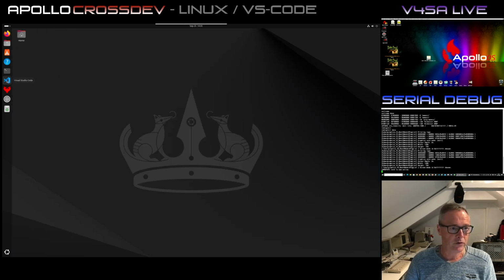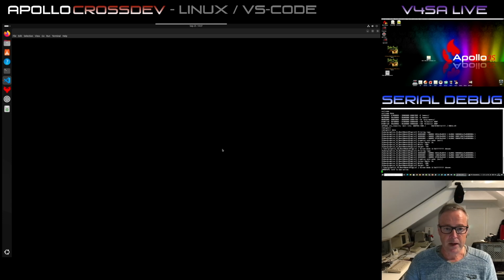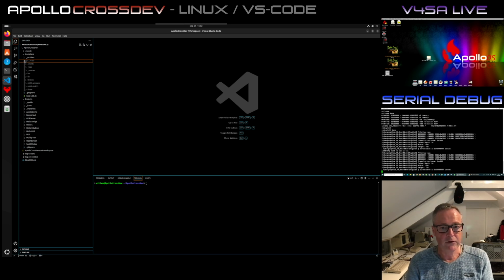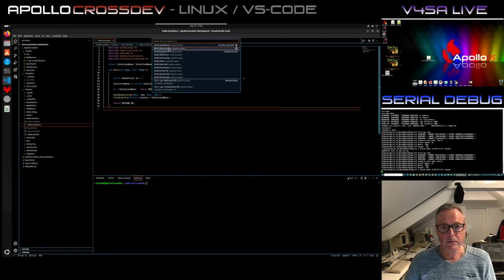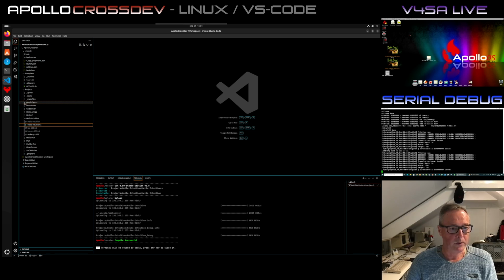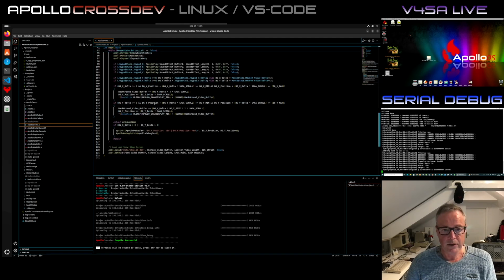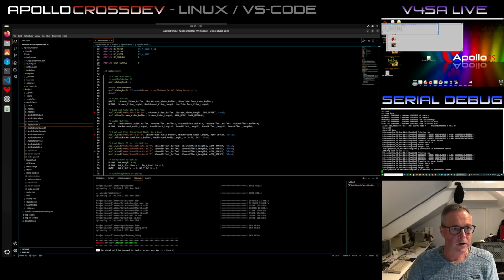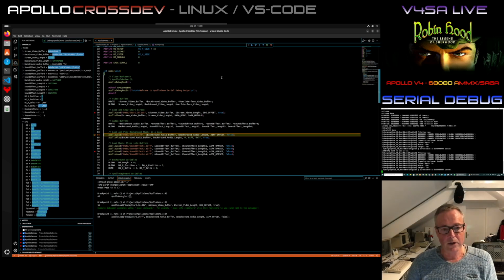ApolloCrossDev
ApolloCrossDev is intended to help (future) Amiga/Apollo developers to setup a Cross Compiler in a Virtual Ubuntu Linux.

Content:

GCC 6.5.0 Toolchain (Apollo optimised Fork from excellent Amiga-GCC by Stefan -Bebbo- Franke)
VASM Assembler (Apollo optimised Assembler from Dr. Volker Barthelsmann & Frank Wille)
Amiga OS Native Development Kits (1.3, 3.9 and 3.2)
Additional Software Development Kits (SDL, FreeType, Open-GL, MUI5)
GDB-Server running native on Apollo V4 for remote debugging on Linux in Visual Studio Code
C/C++/ASM Source-Code examples with automated Build from Makefiles and remote Debug enabled
Apollo Library with some basic Apollo C++ and ASM routines, including Debug on Serial Output (TTY)